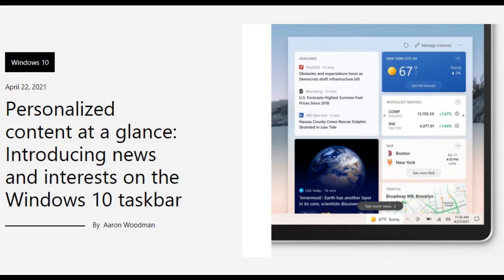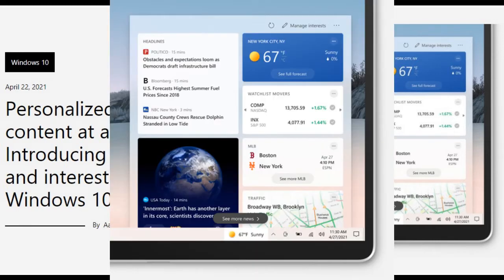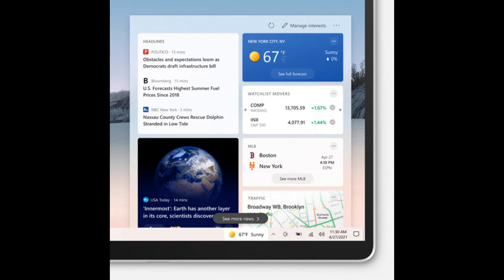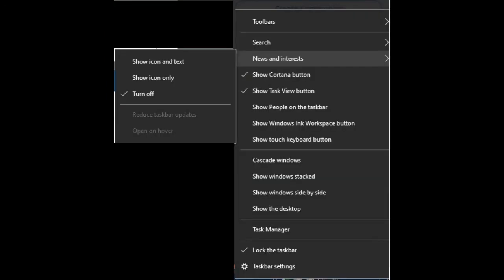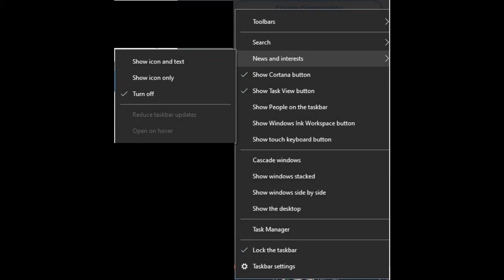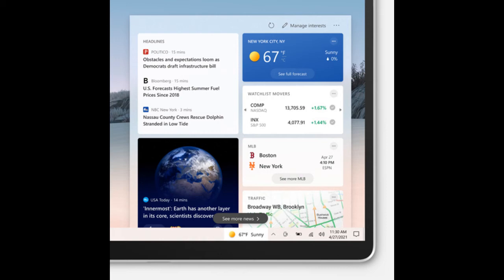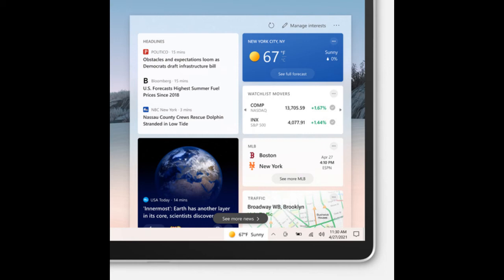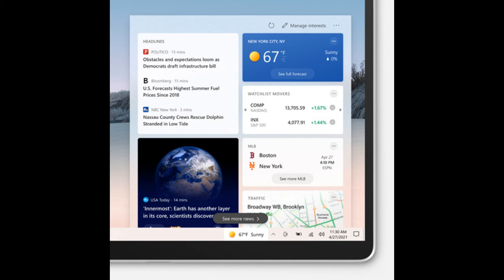How to Remove Microsoft's Weather Widget that Nobody asked for!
Microsoft's new Windows 10 "News and interests" bing weather adware taskbar widget has now hit production in this month's Patch Tuesday. Here's how to get rid of the foolery. SHAME ON YOU MICROSOFT!

1. Right click on your taskbar

2. Click on News & Interests, select Turn Off.

Shame on Microsoft...